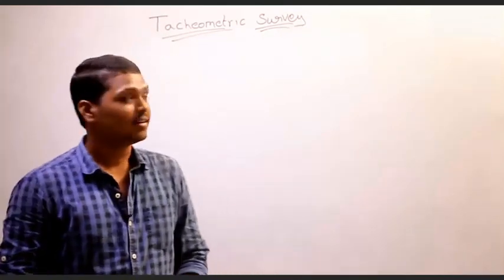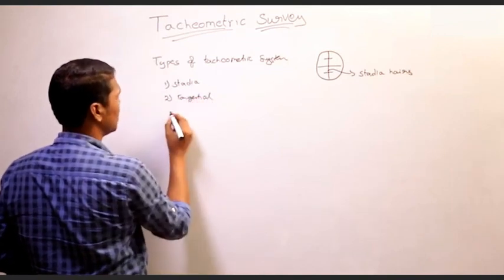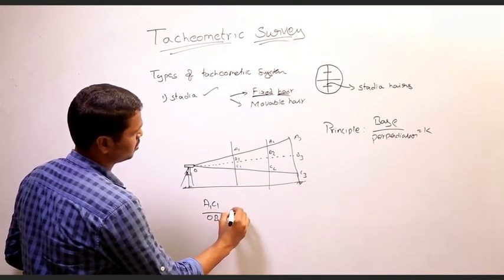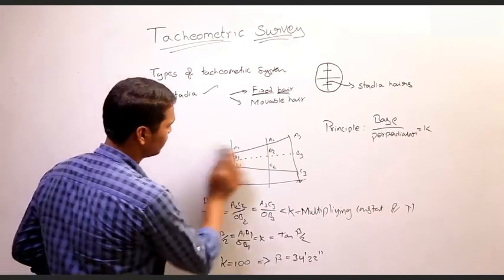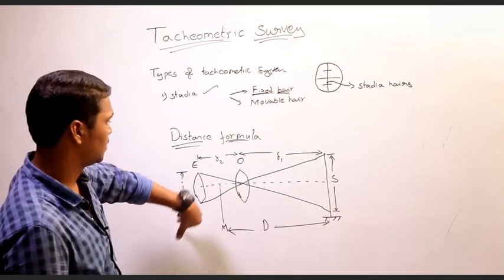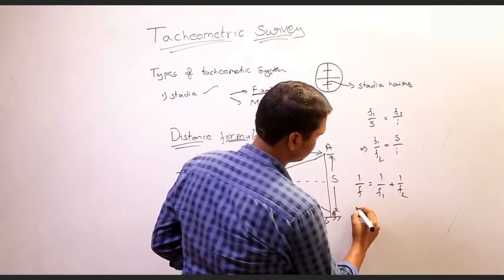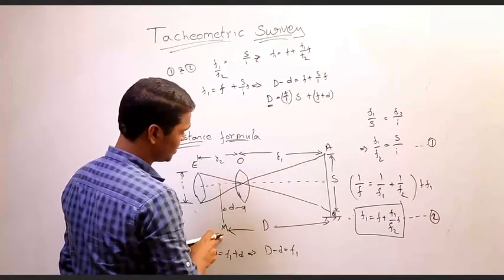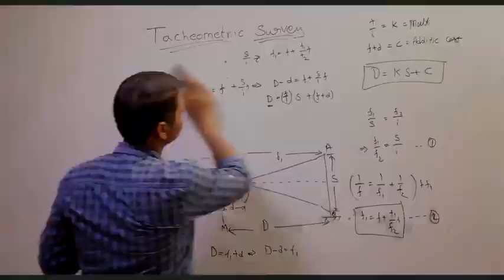01 Tacheometric Survey Part 1 1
Classes are available for CA/CS/CMA. or call on 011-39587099